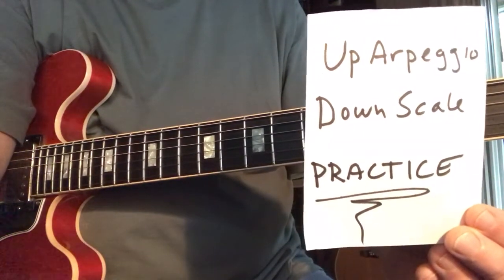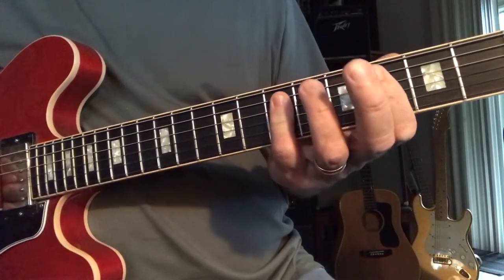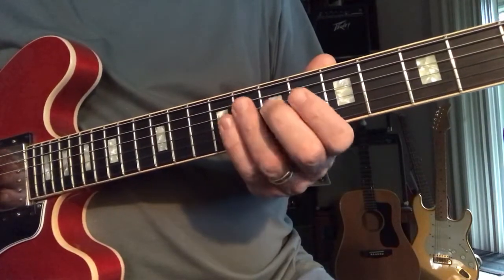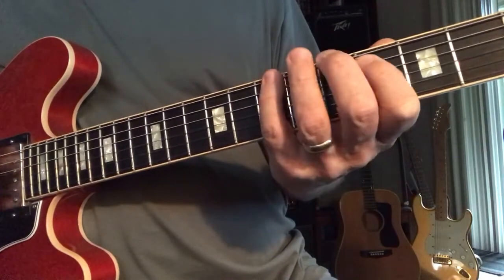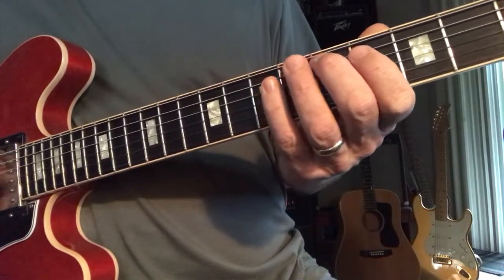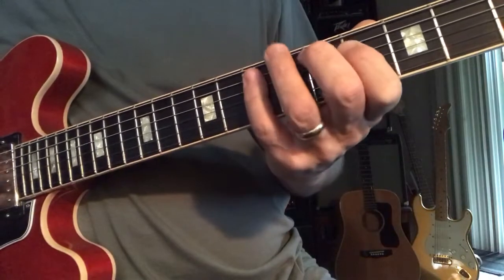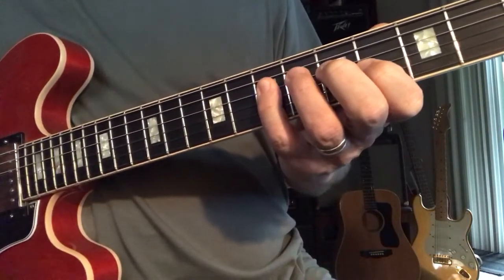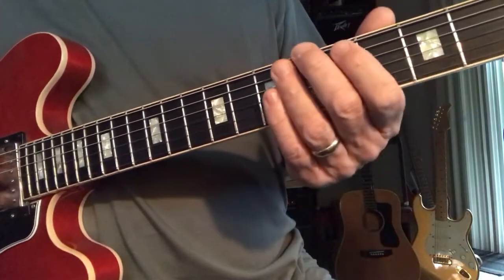Up Arpeggio Down Scale Note Practice